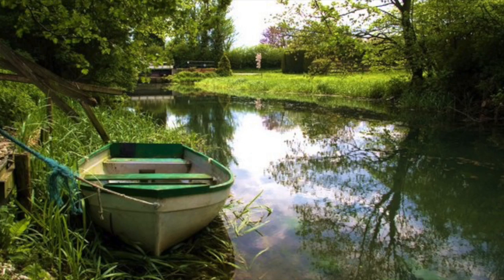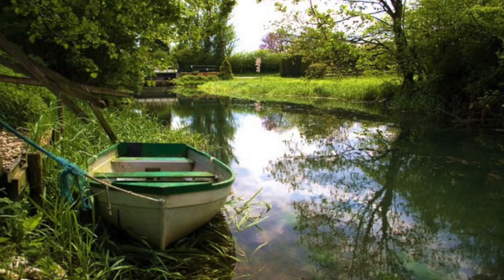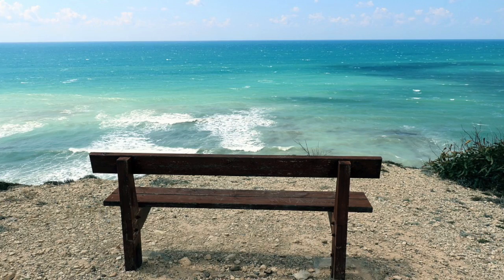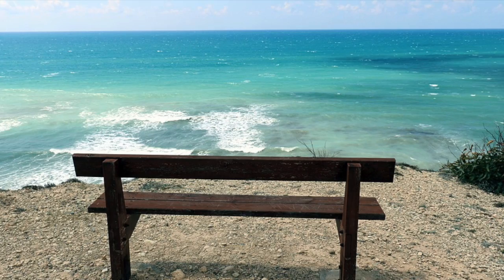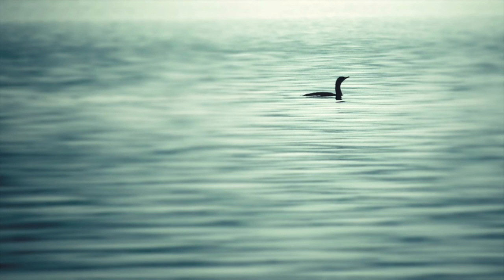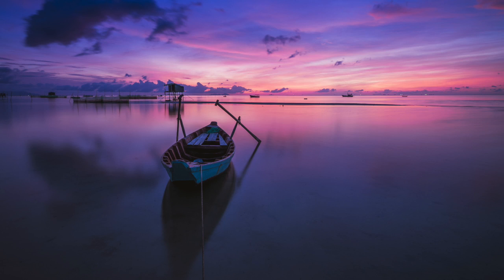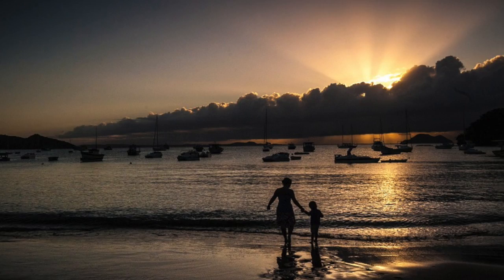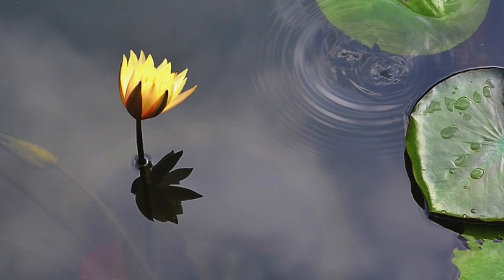1.30.17 Mindful Monday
All images used in this video were labeled for reuse.  The original images can be found at the following websites: